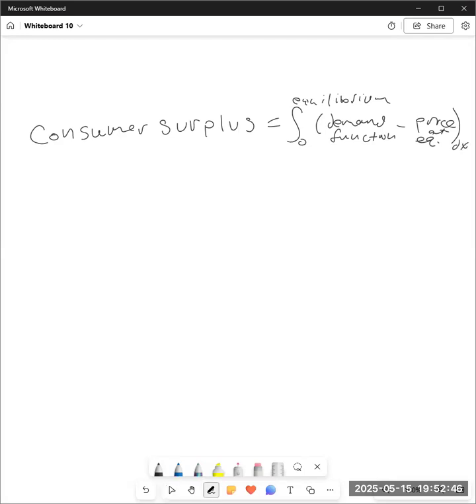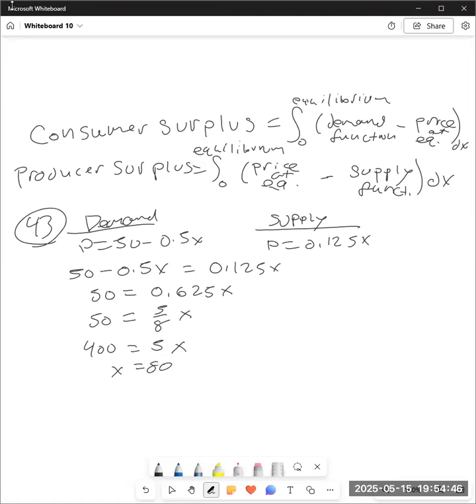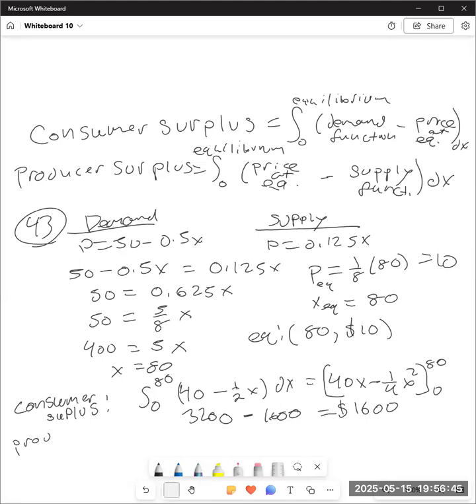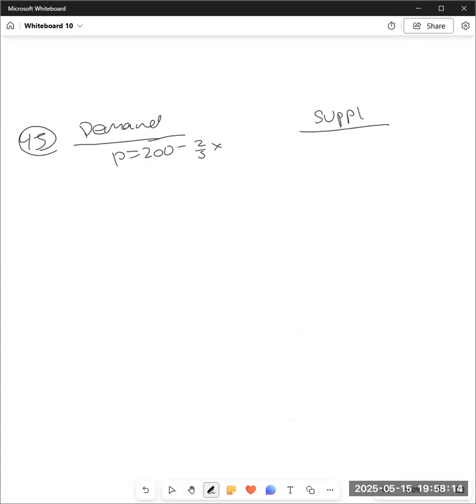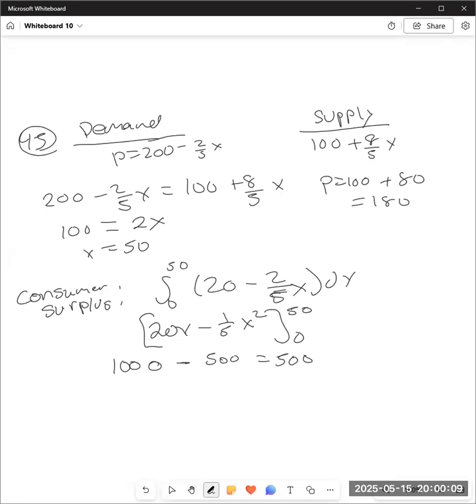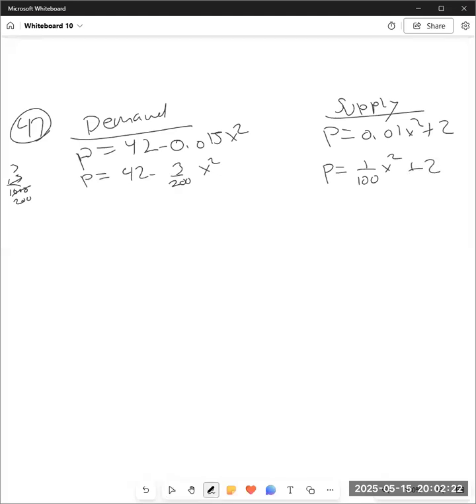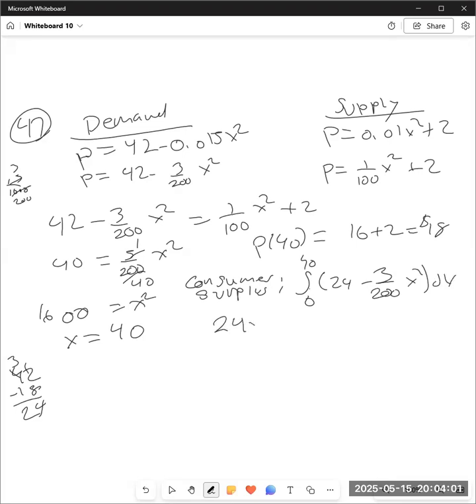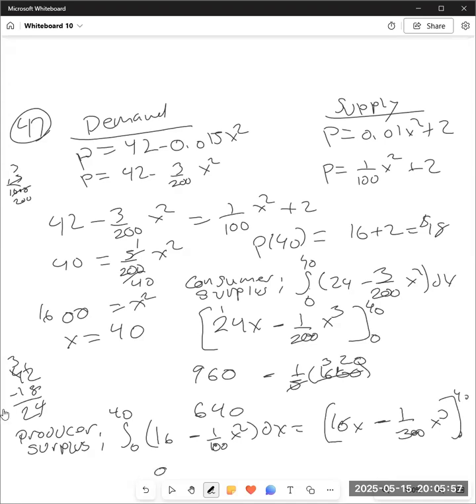Consumer and Producer Surpluses (Section 5.5, Objective 3)